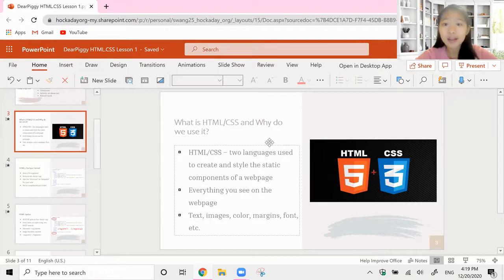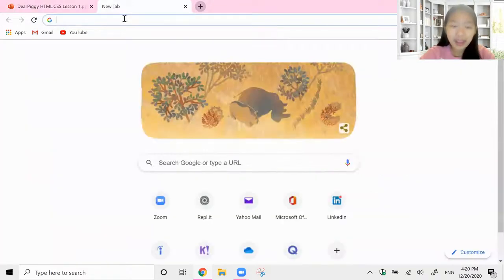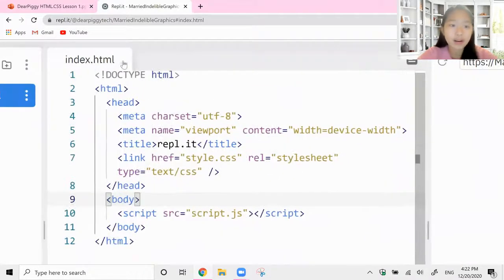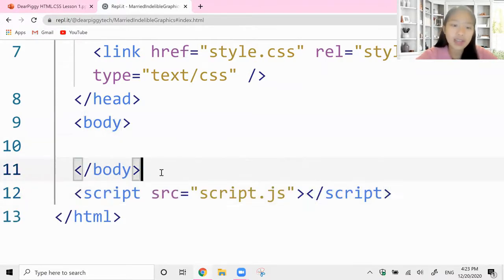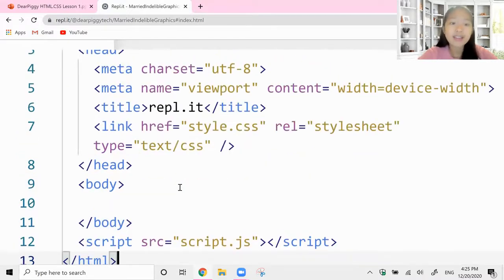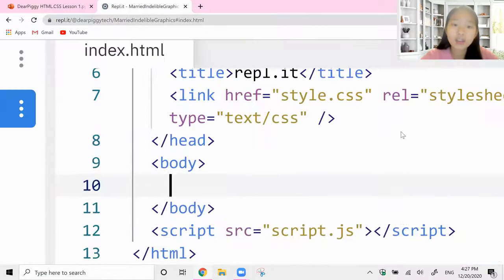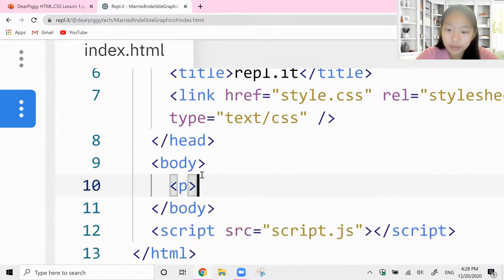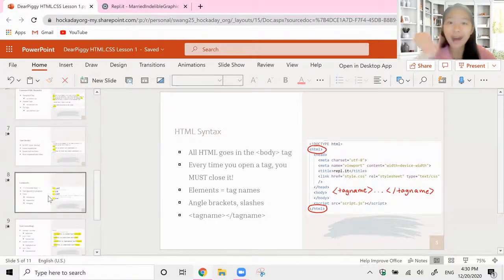DearPiggy's Introduction to Web Development - Intro, Structure, Syntax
Introduction to HTML/CSS - Intro, Structure, Syntax